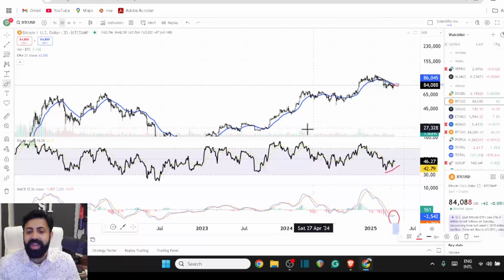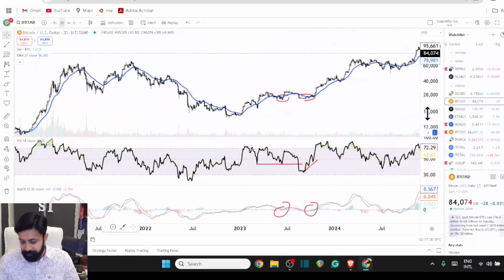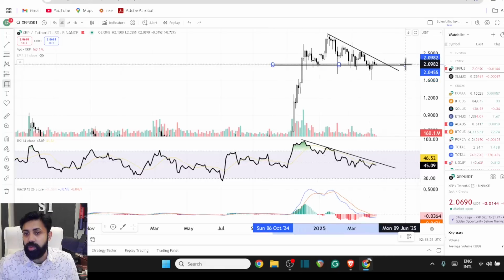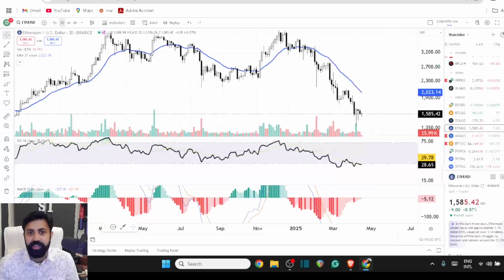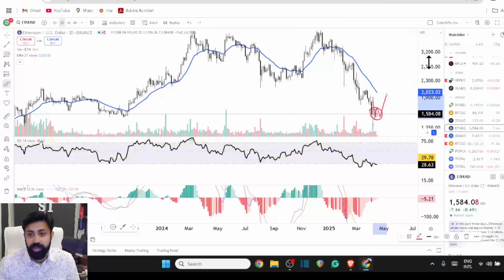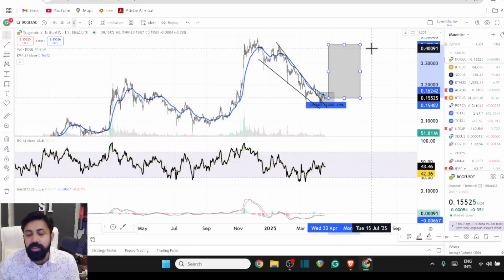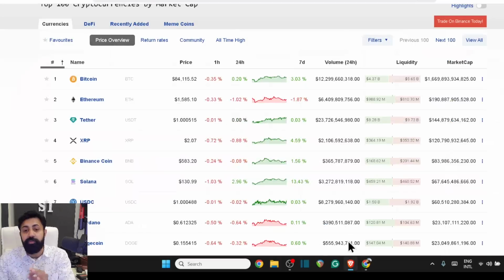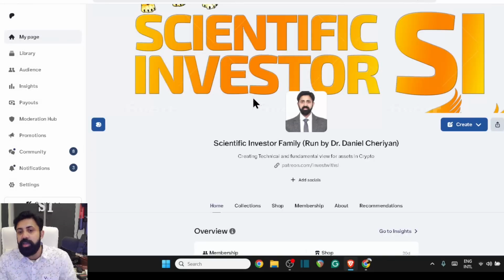Crypto Whales Are BACK In The Game: Watchout XRP and ALTcoin Holders and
Further Reading